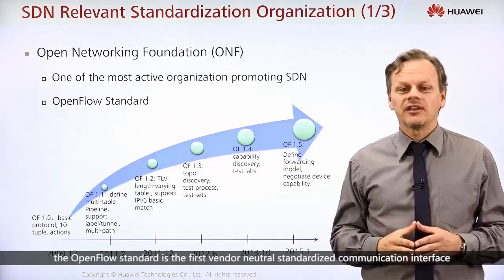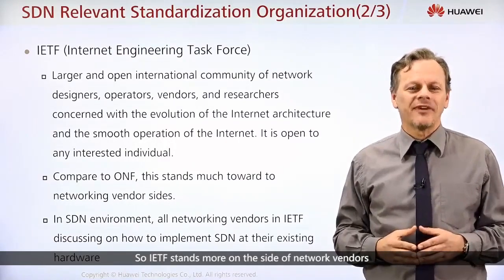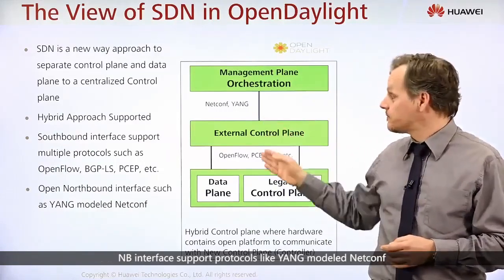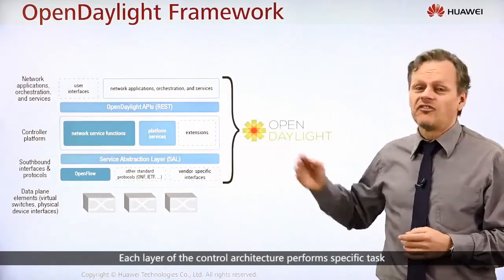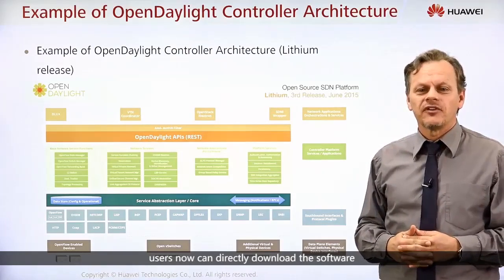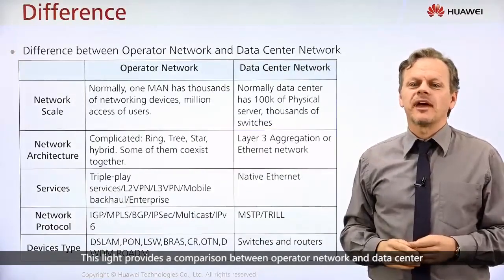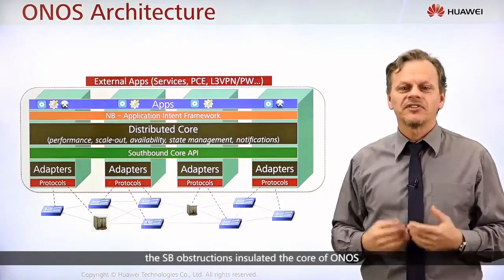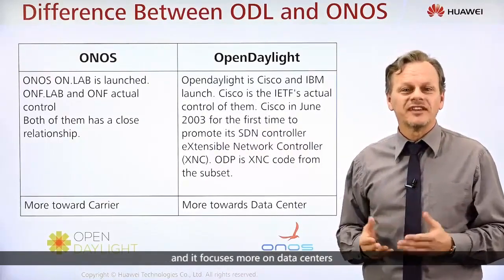07 SDN Community Development and History